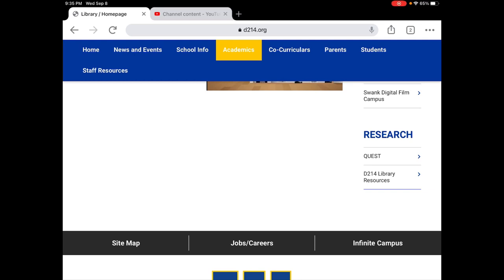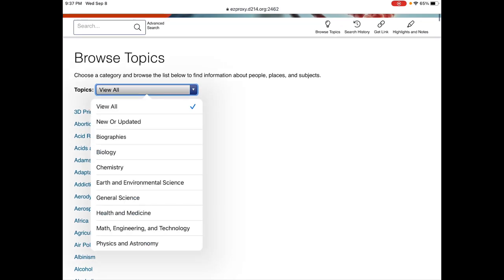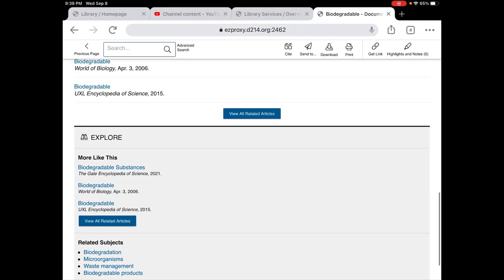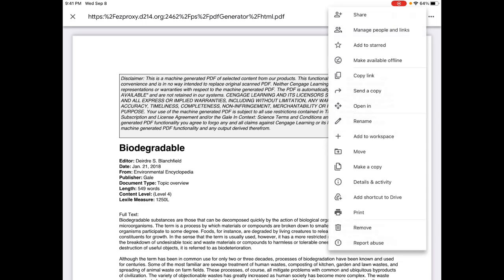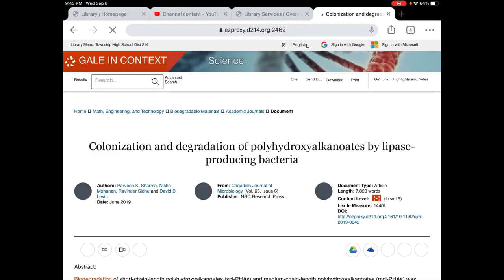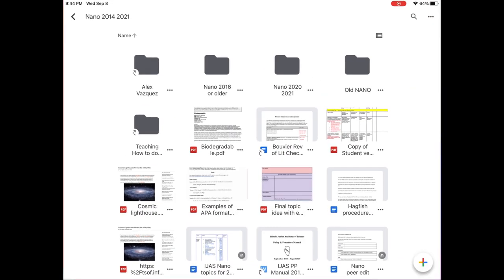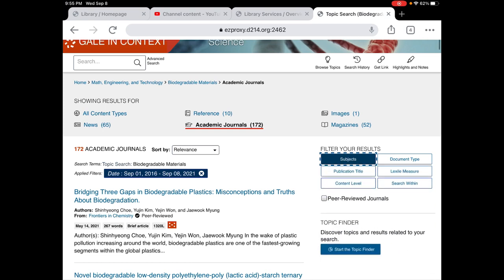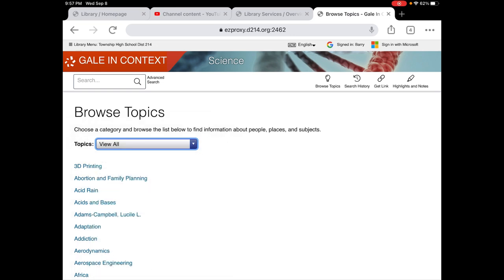Nano Gale Science in Context database intro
Mr. Hanrahan, WHS librarian, intro to Gale Science in Context Database.  Nanotechnology students